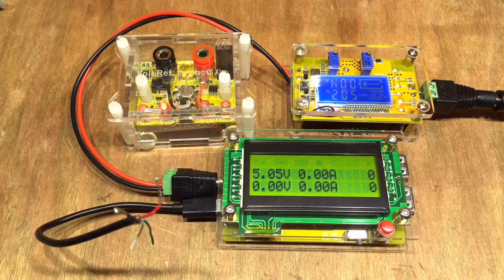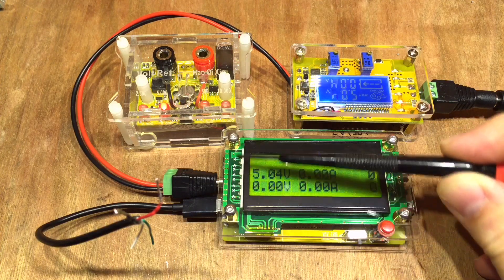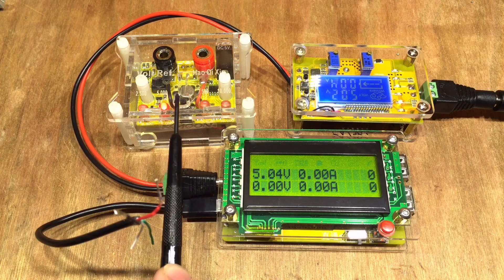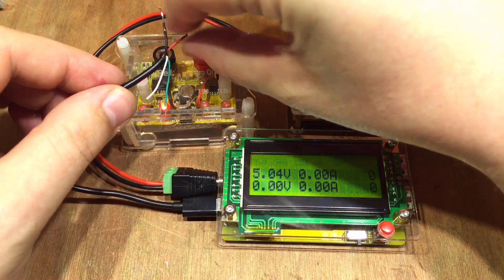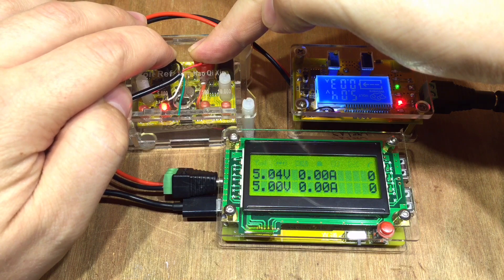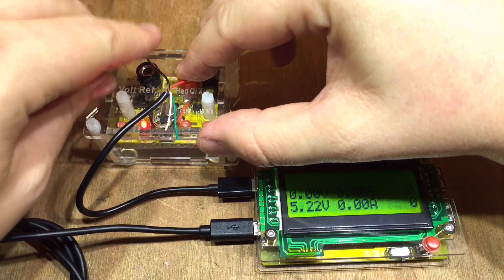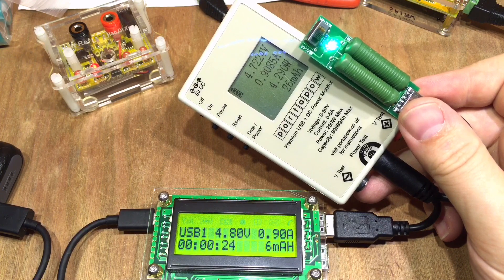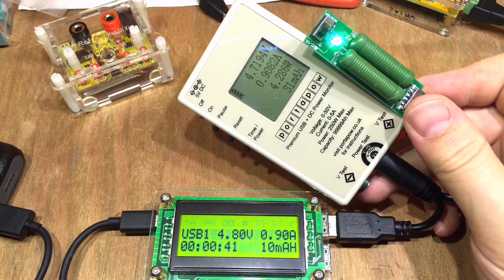Dual USB Power Monitor Bonus Footage - 12v Solar Shed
I said I liked these perspex encase electronics didn't I...?

In this short video I double check the accuracy of the Dual USB Power monitor I showed in my last video.  Turns out it's better than we thought.